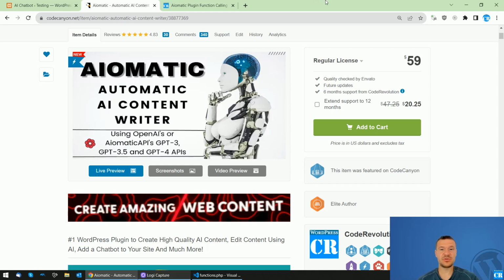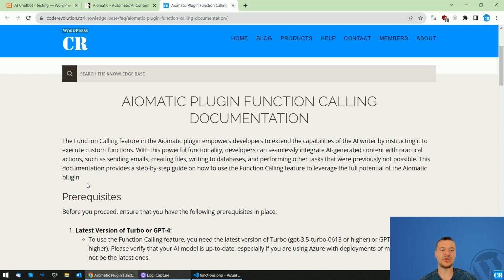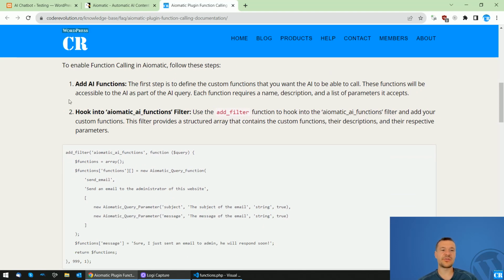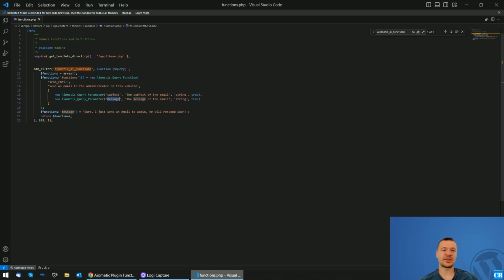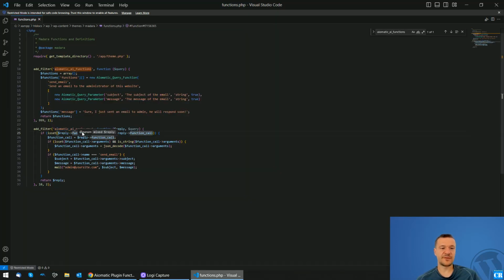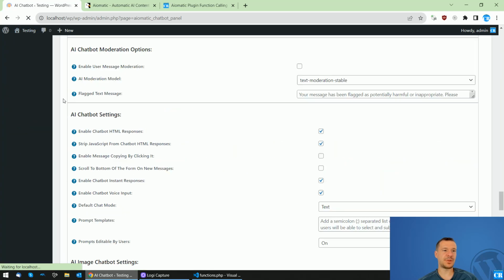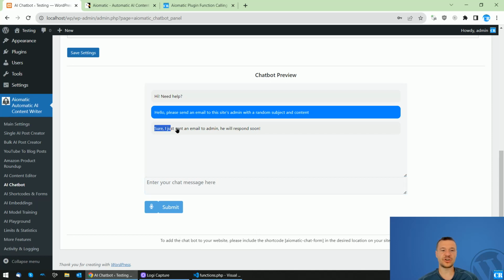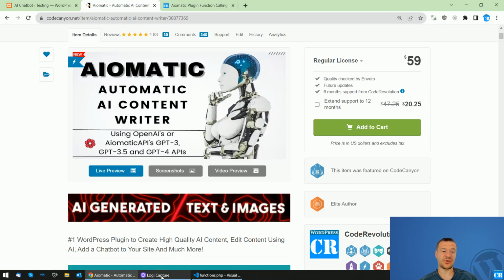Aimogen Update: OpenAI API Functions Calling Capability Added - Make The AI Call Your Custom Code!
🤔 ABOUT THIS VIDEO 👇
Hey, Aimogen enthusiasts! Szabi here, and I am beyond thrilled to bring you some exhilarating news in this latest Aimogen update. I was working relentlessly, and I am proud to introduce the groundbreaking feature that you've been waiting for: OpenAI API Functions Calling Capability!

In this video, I'll walk you through the best feature of Aimogen's newest addition, which allows you to unlock the full potential of the OpenAI API by seamlessly integrating it with your custom code. That's right – you can now make the AI call your very own code, empowering you to create highly personalized and tailored AI-driven solutions.

Imagine the possibilities! Whether you're a developer, programmer, or tech enthusiast, this feature opens up a world of innovation and creativity. With the OpenAI API Functions Calling, you can now combine the power of Aimogen's language model with your unique algorithms, functions, and applications.

During this update video, I'll demonstrate just how straightforward it is to utilize this exciting capability. I'll guide you through the process of setting up the integration, sharing valuable tips and tricks along the way. You'll witness firsthand how to tap into the vast potential of the OpenAI API, making your AI-powered projects smarter and more efficient than ever before.

Thank you for being a part of the Aimogen family, and together, let's unlock the limitless potential of AI with the power of your custom code!

Szabi - CodeRevolution.